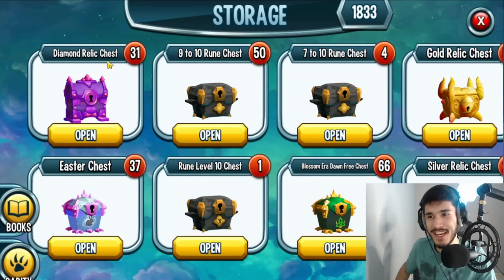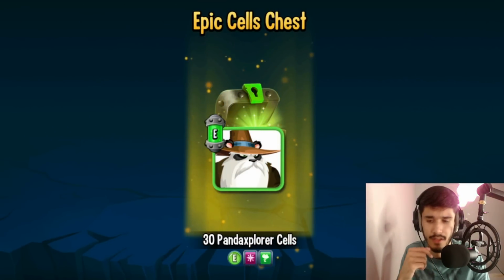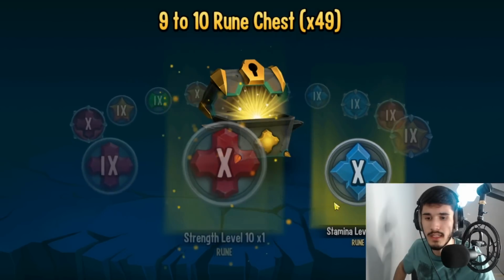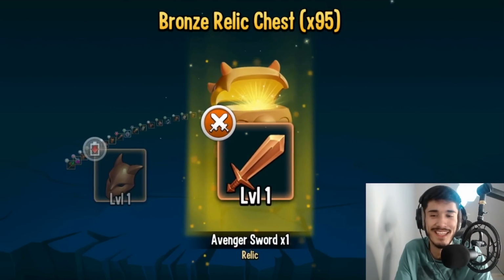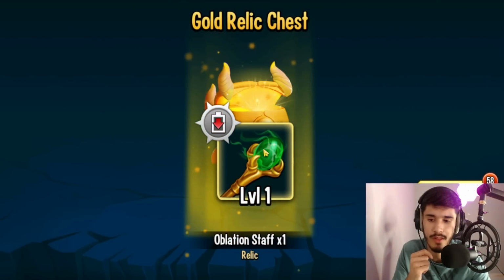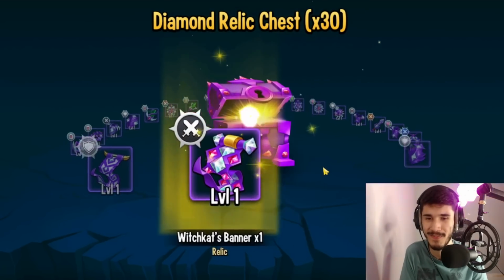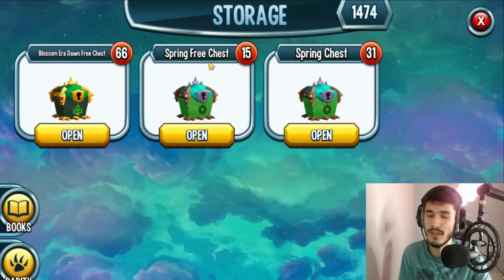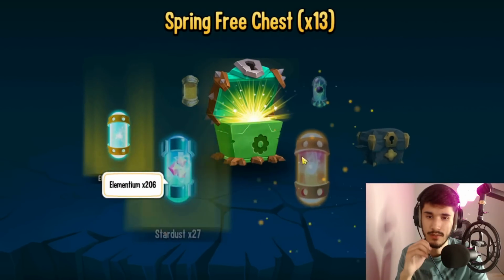Monster Legends: OPENING 500 RANDOM CHESTS! | SPRING CHESTS, LEVEL 10 RUNES, DIAMOND RELICS & MORE!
Credits to Minette 💕

⚔️ Monster Legends ⚔️